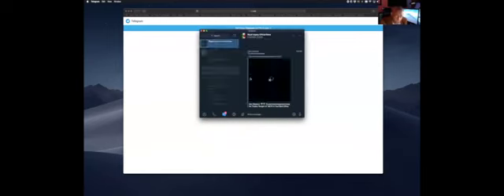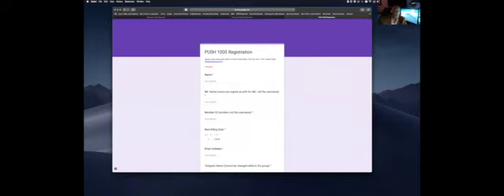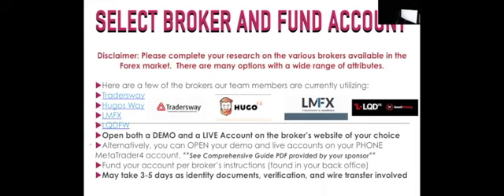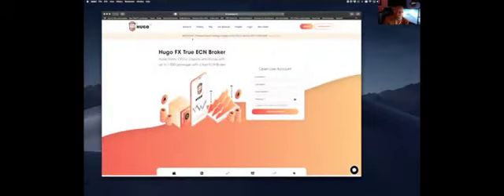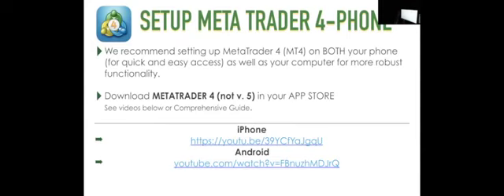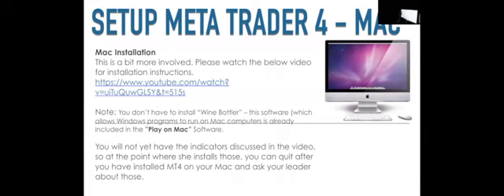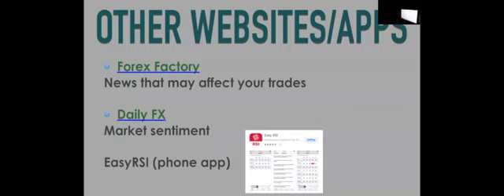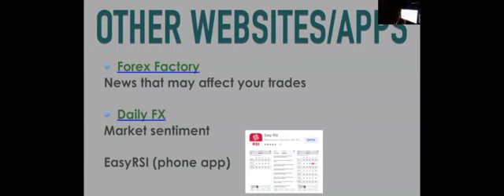Beginners Circle Training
This training is designed to help the brand new Forex Student to expedite the important pieces of their journey. Subjects such as MetaTrader 4 setup, Broker account setup, Important communication links and much more.

An acknowledgement and thanks to  our Upline Team Royal Covenant for producing and sharing with us this training video!